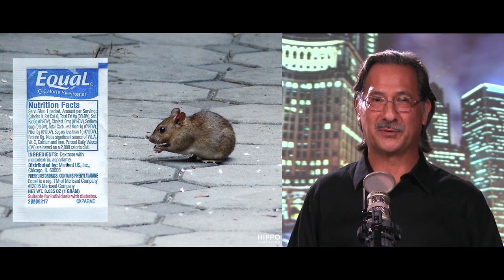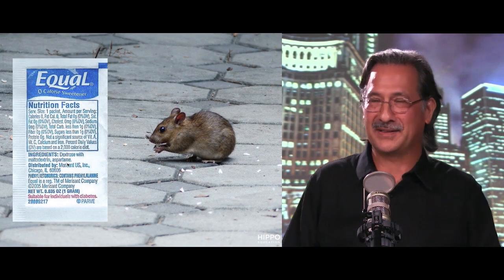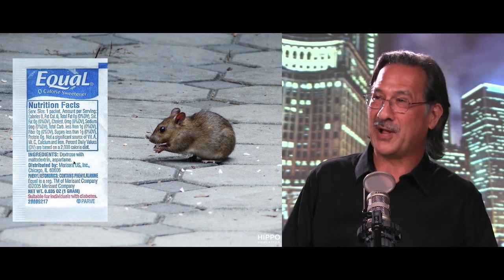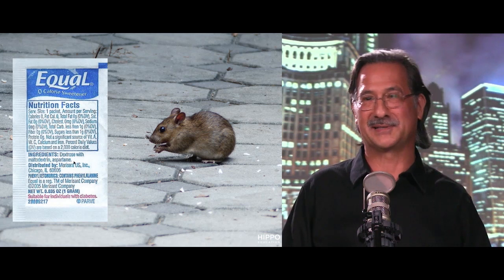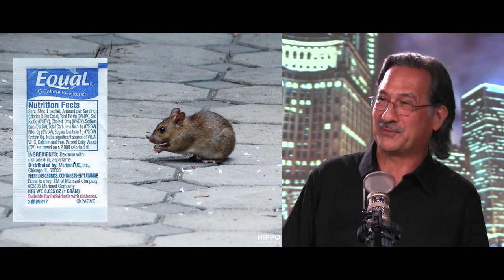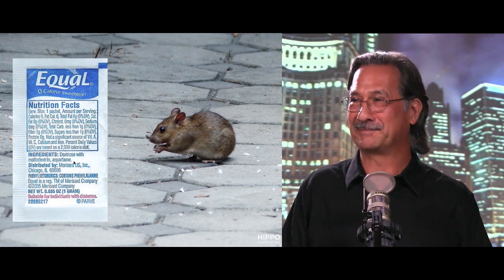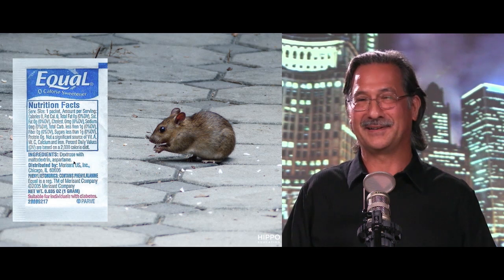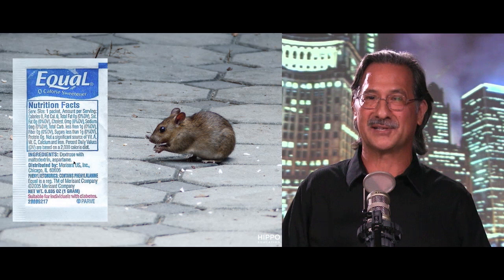AAPA PANCE/PANRE Review Quick Case - 16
Does your patient smell like a mouse? If so, see what condition they could be dealing with in this Quick Case. Then use AAPA PANCE/PANRE Review powered by Hippo Education to pass your exam – guaranteed.